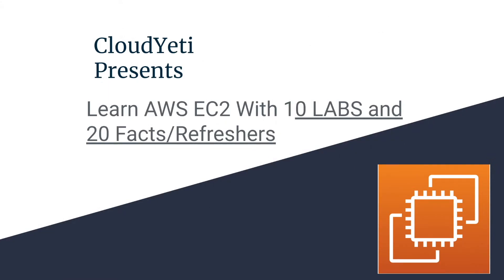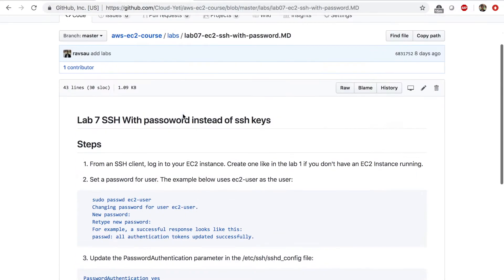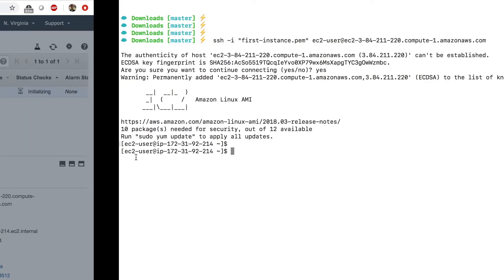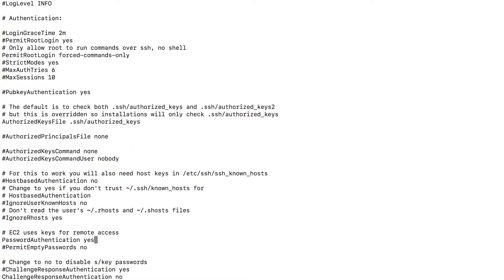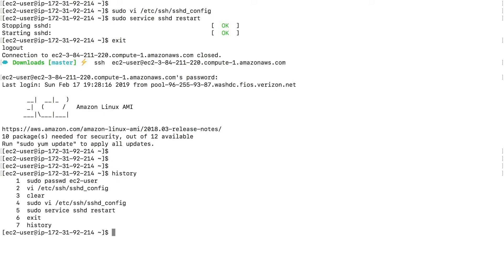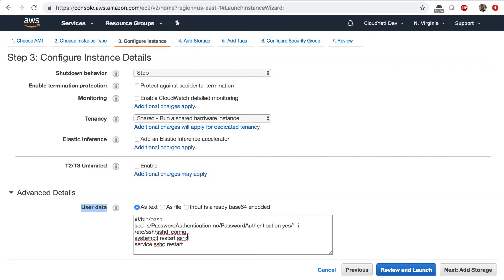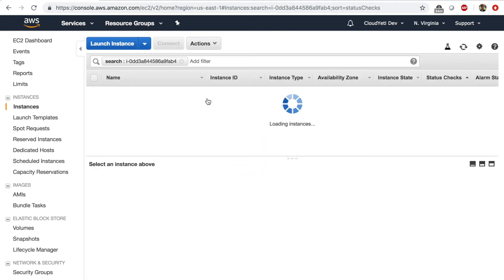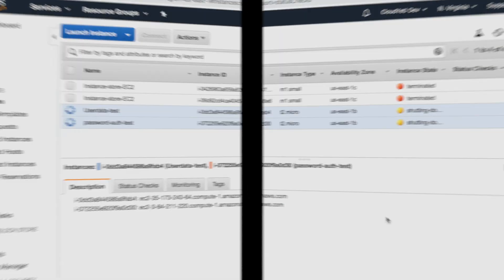EC2 Course Part 12: Lab 7 | SSH With password instead of ssh keys and EC2 Userdata